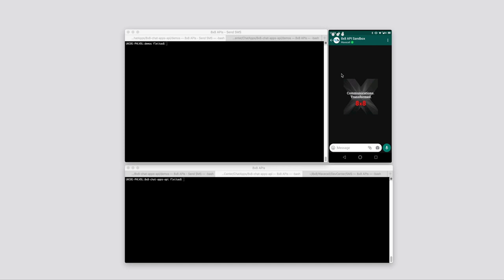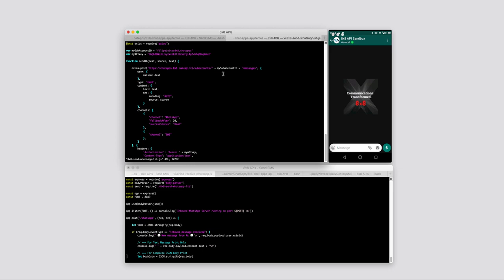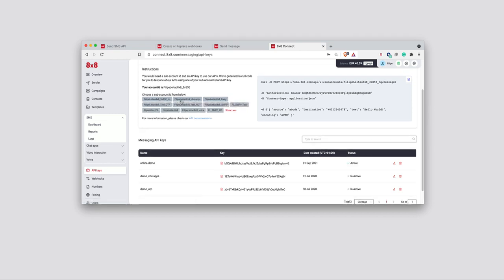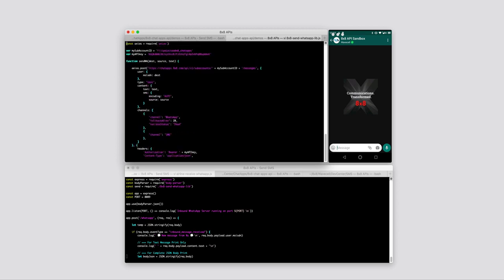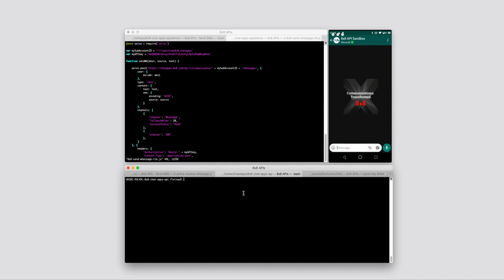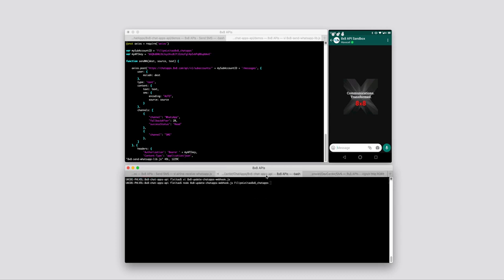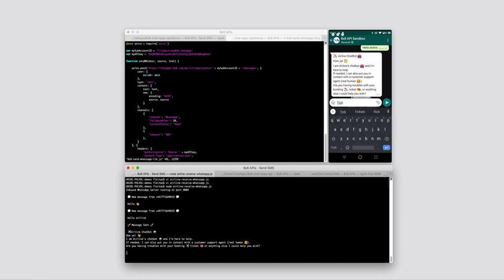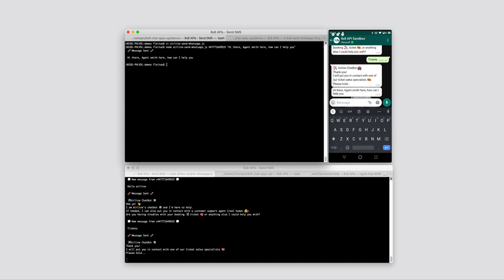8x8 ChatApps API - Building a WhatsApp customer service app for an airline